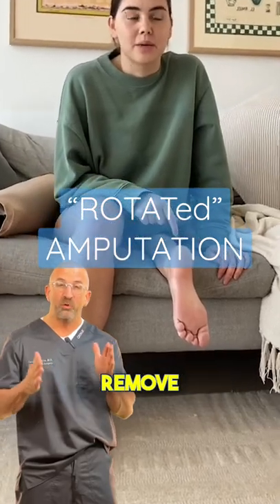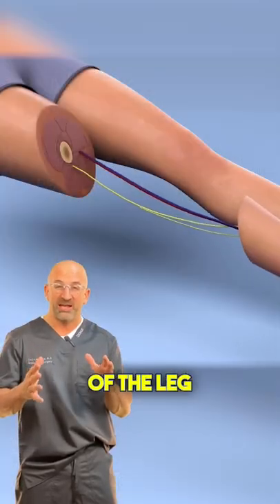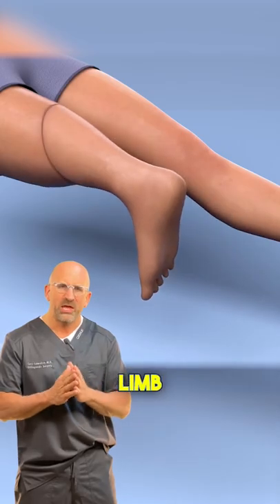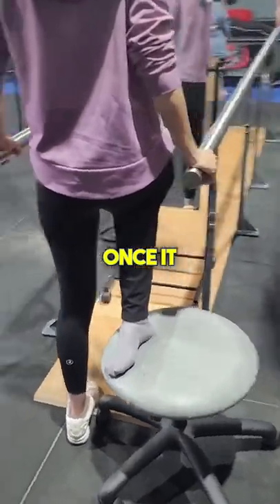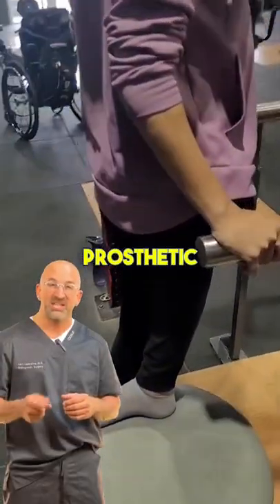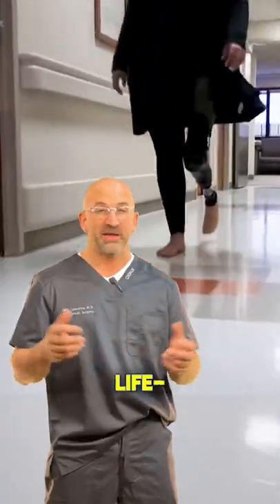ANKLE becomes KNEE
Rotationplasty is a specialized amputation surgery most commonly used in young patients with bone tumors near the knee joint.

𝐀𝐁𝐎𝐔𝐓 𝐌𝐄:
I'm Cory Calendine, MD, an Orthopedic Hip and Knee Surgeon practicing near Nashville, Tennessee. As a bone doctor, I specialize in advanced joint pain solutions including minimally-invasive, robotic-assisted hip and knee replacement surgery. From surgeon video reactions to LIVE operating room tutorials, the goal of this channel is to share orthopedicsurgery and other medical themed shorts for fun, insight and education. Your comments - questions - suggestions are welcomed & appreciated ▶️